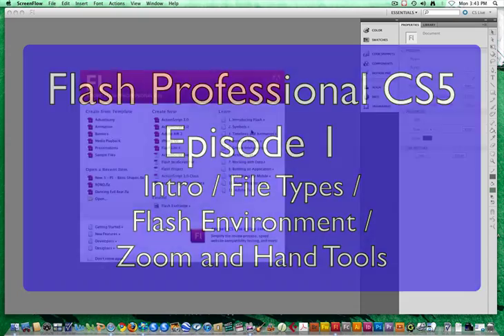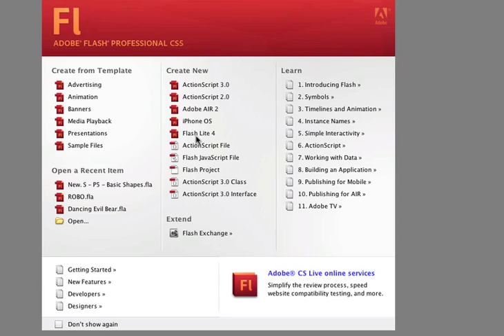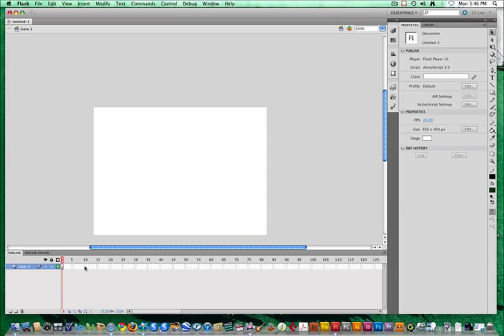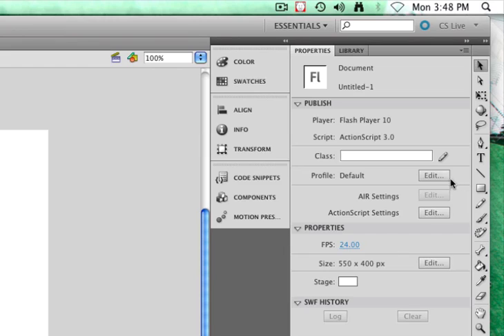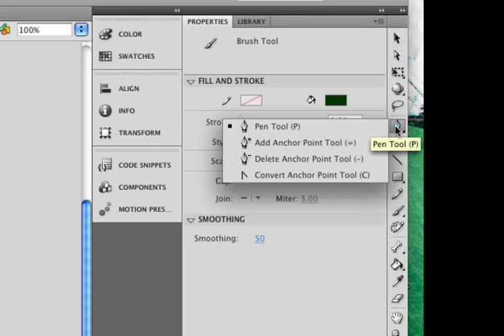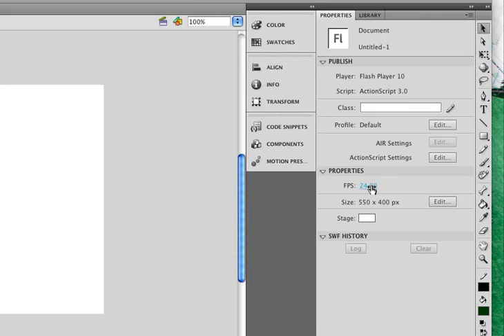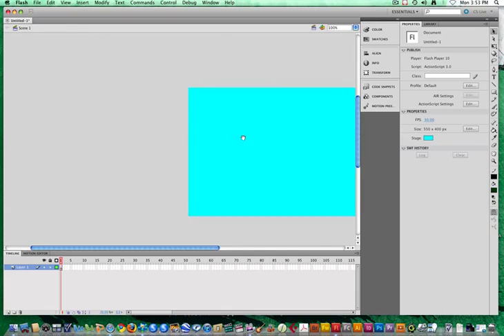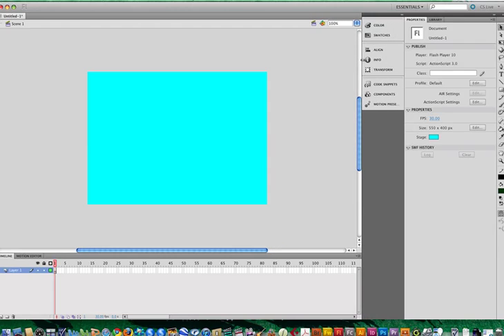FL00 Intro to Flash CS5.mov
This is a series of Flash Tutorials that are intended to introduce you to many of the tools found in Flash CS5. Each episode builds on the premise you have an understanding of the previous episode. Artwork and animations are kept simple intentionally so to better focus on the use of the tool. Some of the episodes are built around an understanding of Illustrator CS5 as well so you might want to check out those episodes if you haven't worked with illustrator before. Hope you enjoy the series.

The introduction covers basic workspaces, location of tools and pallets as well as general work flow of your projects.